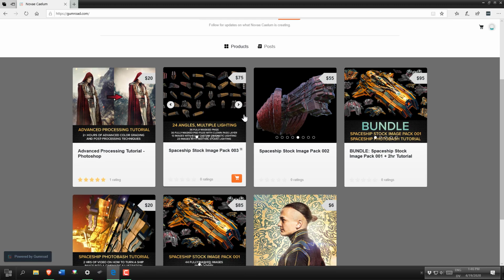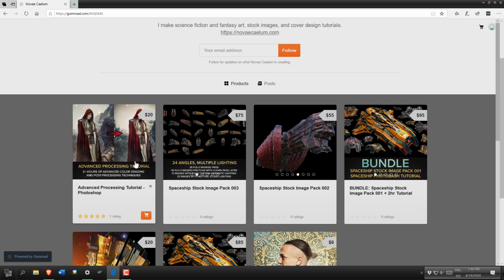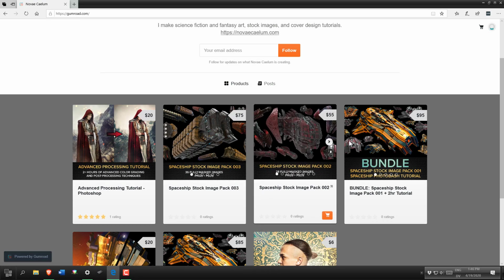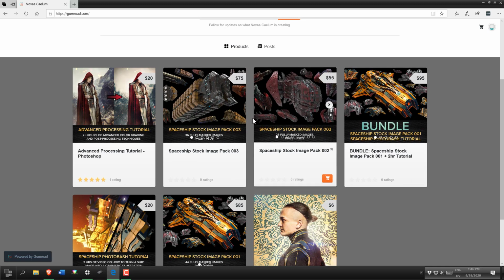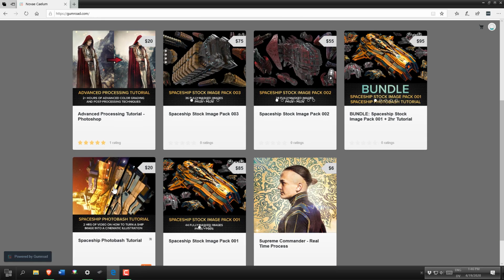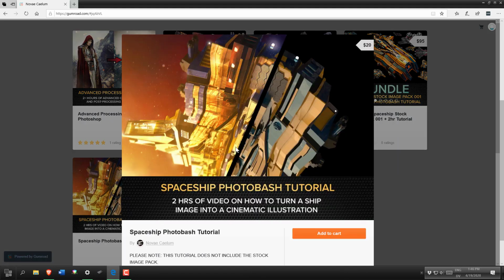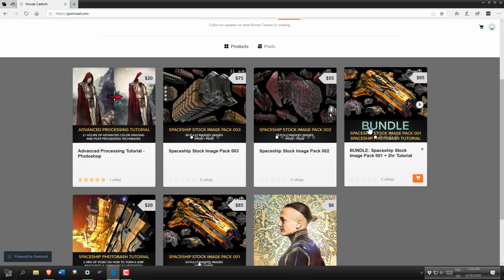ENDED, thanks everyone! - Get my Photoshop course FREE during social distancing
DEAL ENDED - things have started opening back up, and many folks are out getting back to work! If you already downloaded this for free, I hope you enjoy it! If you haven't had a chance yet and are still under financial hardship, feel free to drop me a note on my and we'll get you hooked up with a copy. Definition of financial hardship: if the only reason you're not getting this course is because you don't have the money right now, that counts! No questions asked, just let me know if you still need a code.